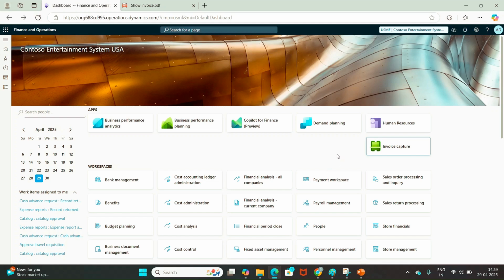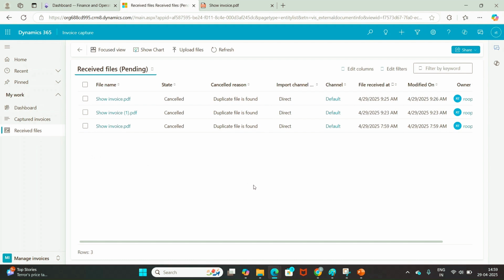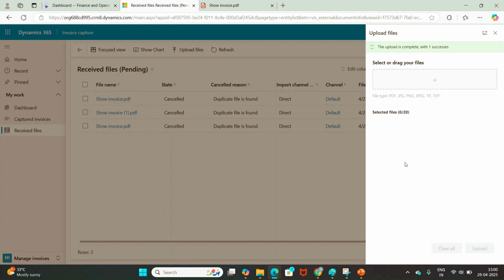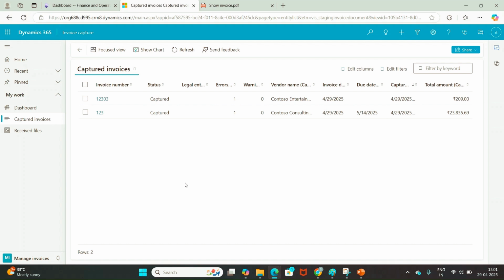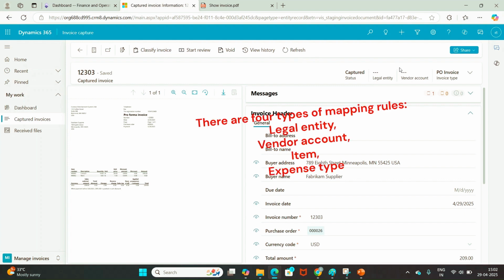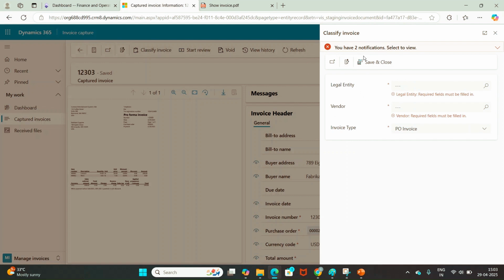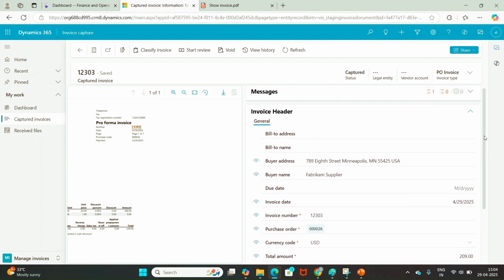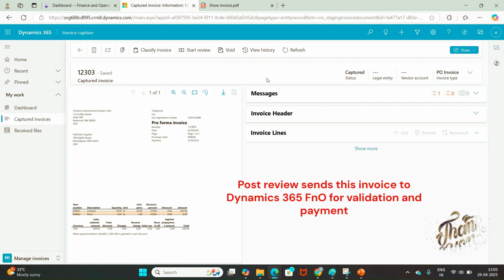Microsoft invoice capture solution-MIC- OCR (AI enabled solution)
(AI) technology has enabled OCR solutions to read different invoice formats like PNG, PDF etc from different vendors without requiring much human intervention.
Invoice can be loaded for before validation and posting with manual or automatic process.